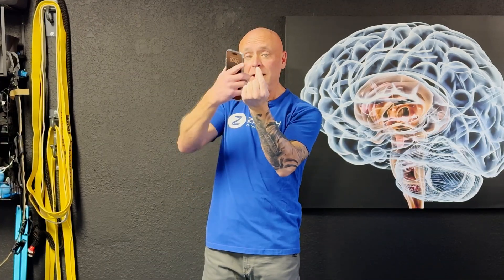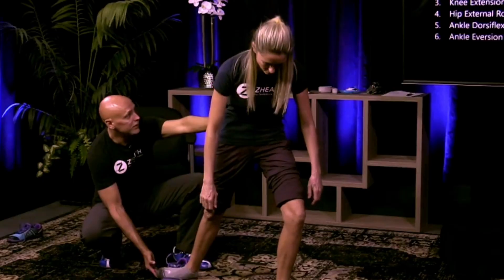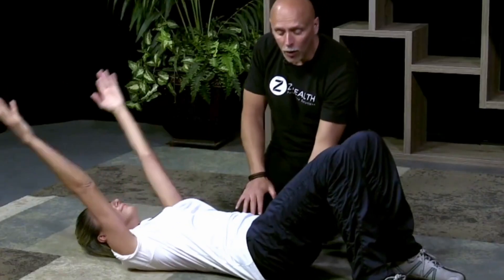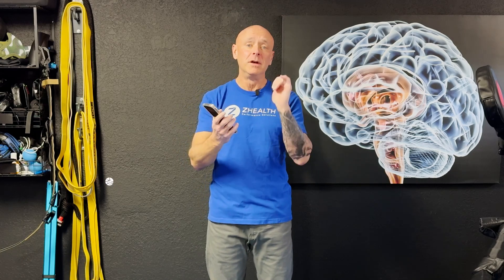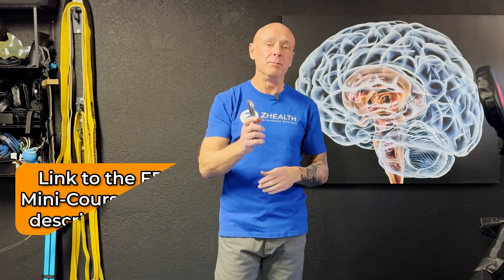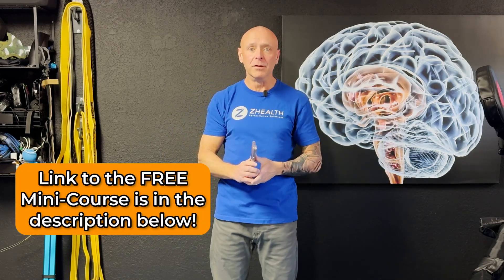Advanced VOR (Vestibulo-Ocular Reflex) Drill For Concussion Rehab